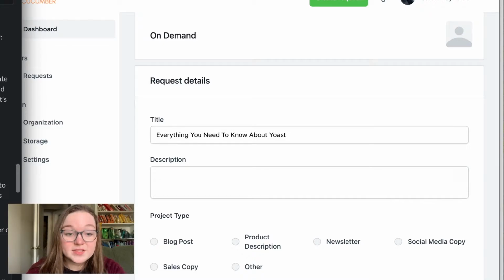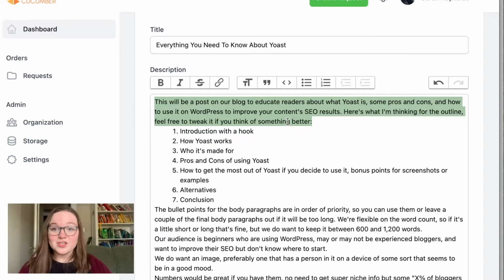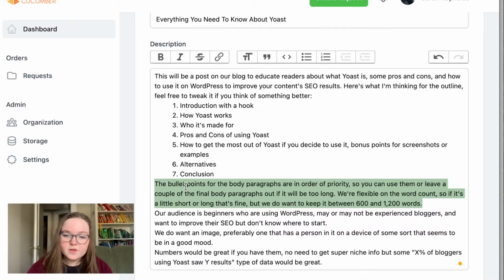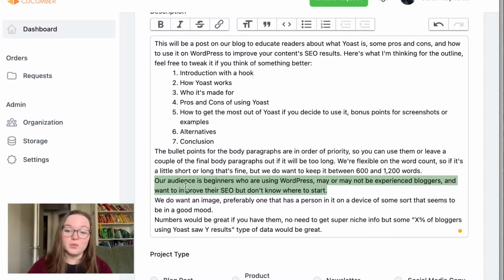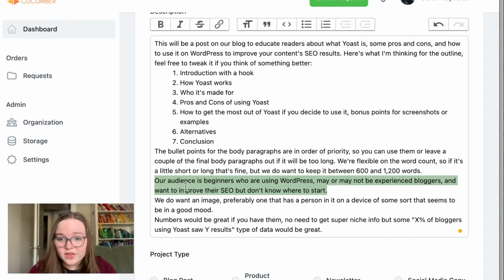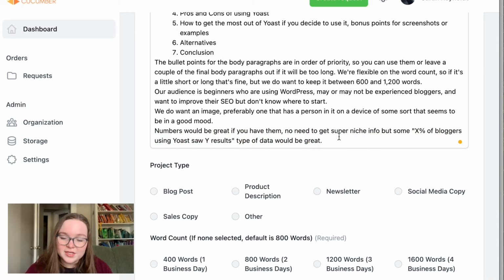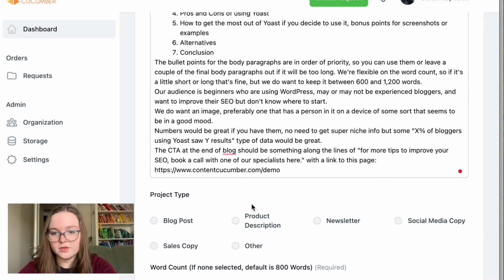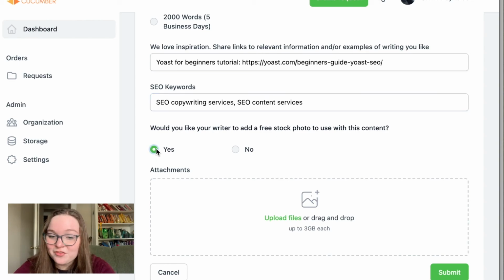How to Make an Outstanding Content Request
Our Director of Operations, Sarah Reynolds, worked with our writing team to make this video about how to make the best-possible content request. Sharing this information with your writer helps ensure that your content will always be exactly what you're looking for.